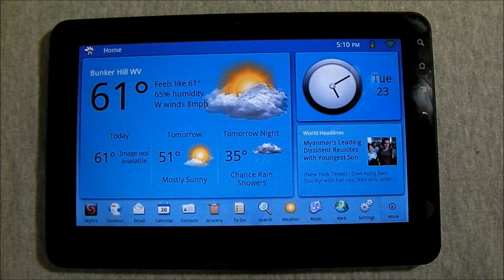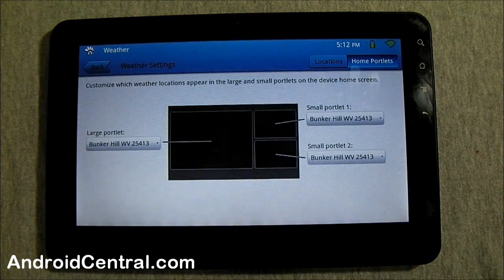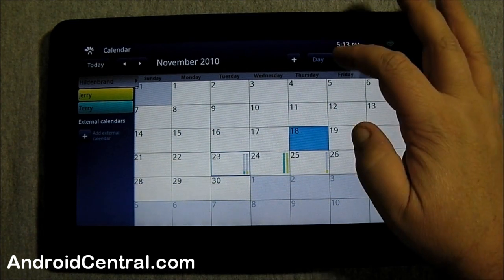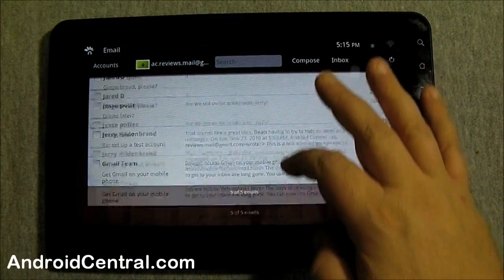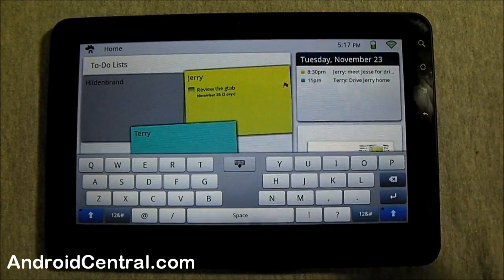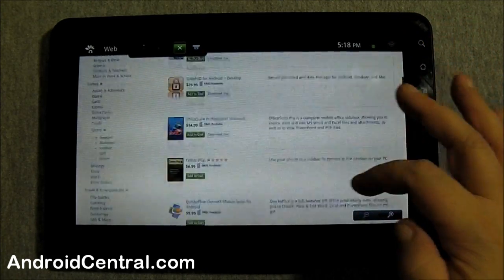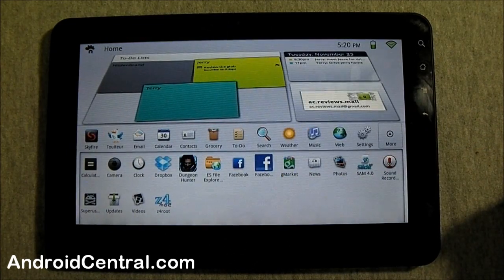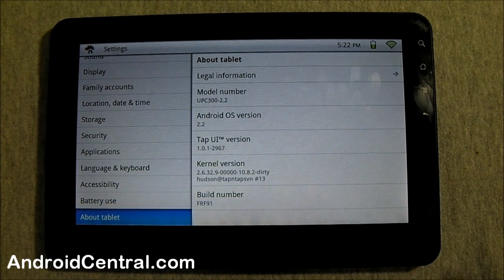Viewsonic gTablet software